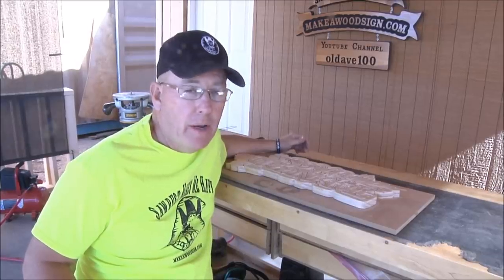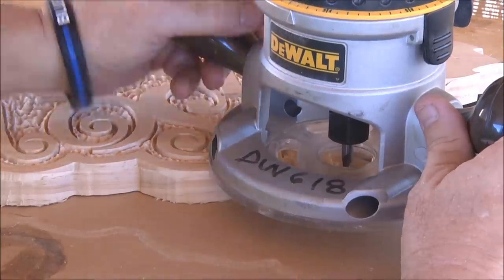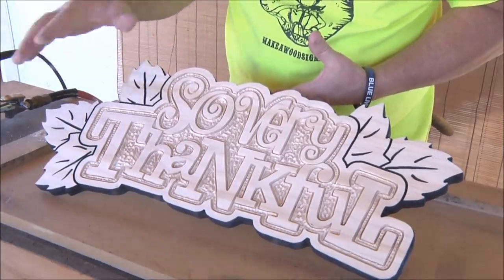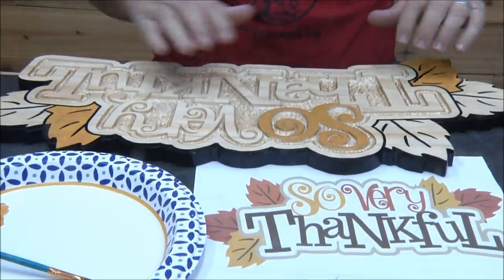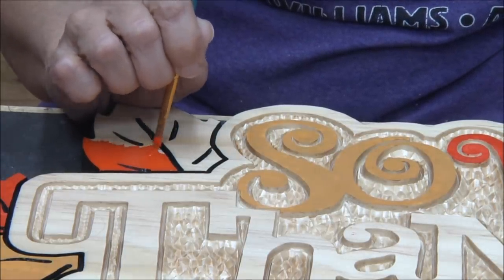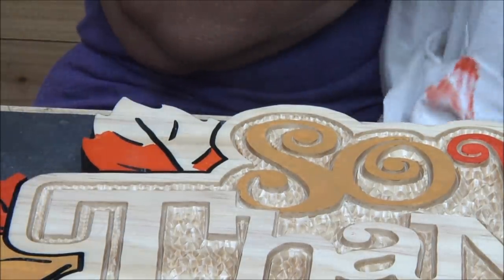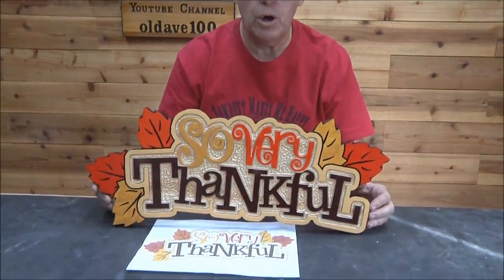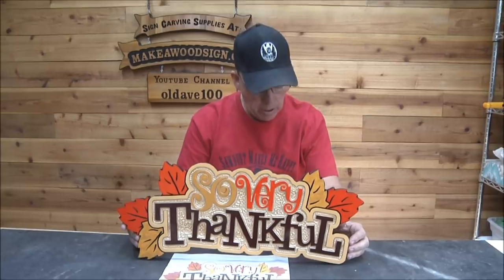#333 Freehand Carving The Thanksgiving Giveaway Sign Part 3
We finish this one all up on this video. Finishing and color.